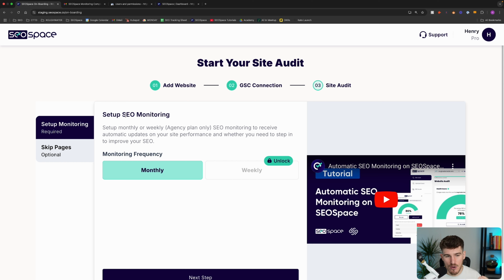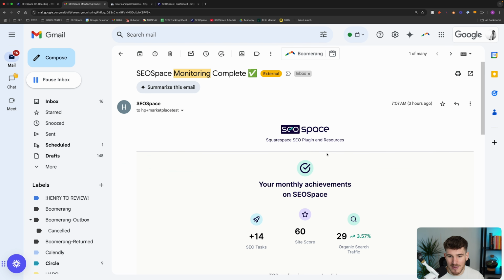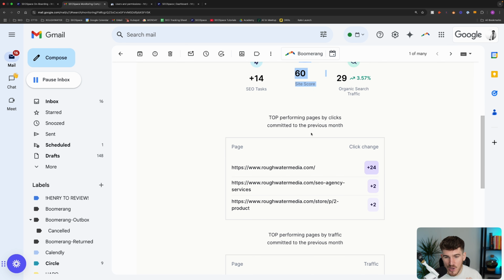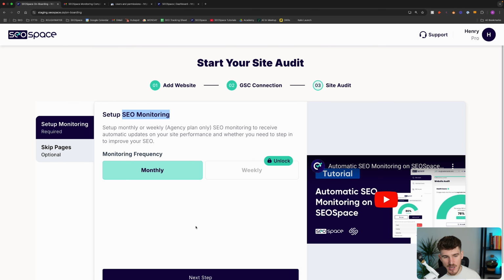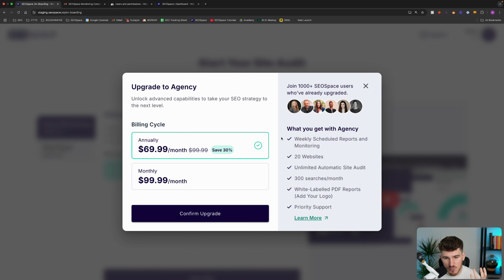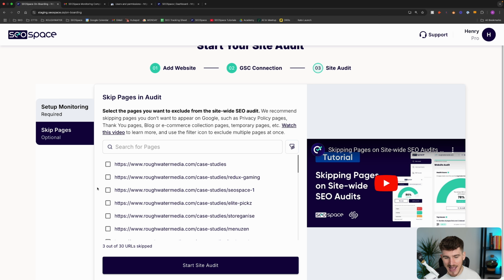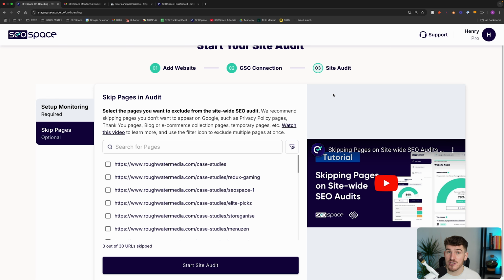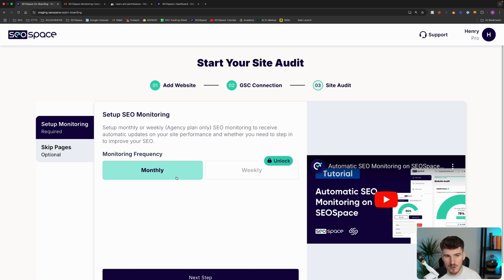Automatic SEO Monitoring on SEOSpace (Feature Tutorial)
Keep track of your website’s SEO performance with SEOSpace’s monitoring feature. In this video, we explain how the monitoring tool works, show you an example in action, and walk you through setting it up.

Chapters:

00:00 – Intro to monitoring
0:51 – Monitoring example
1:12 – Setting up monitoring